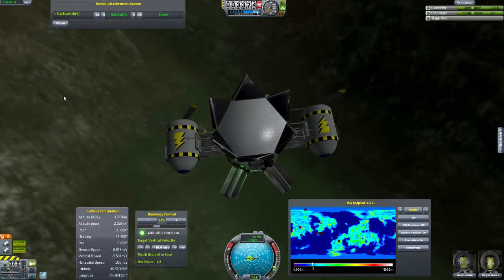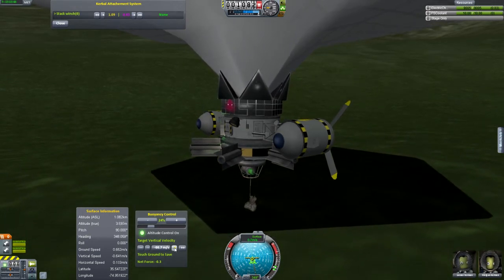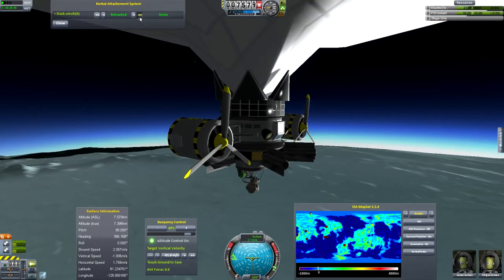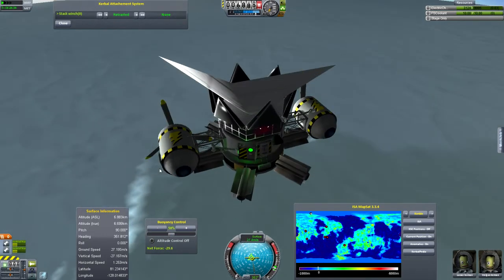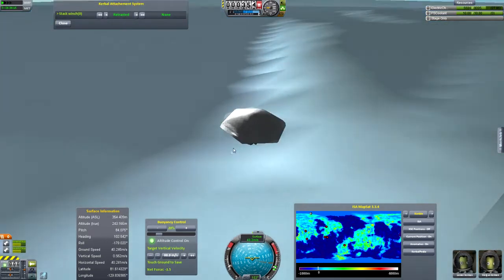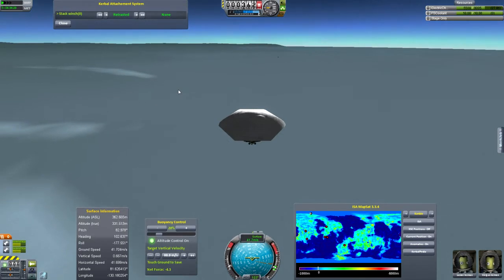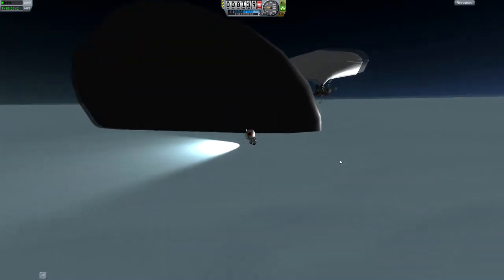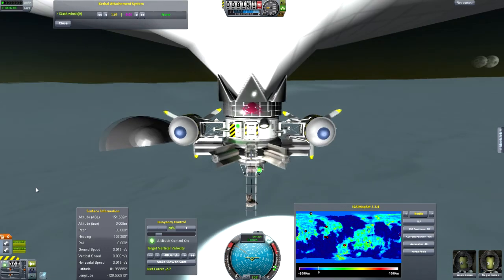Kerbal Space Adventures - S2 Ep1 P2 HD - I spy with my little eye